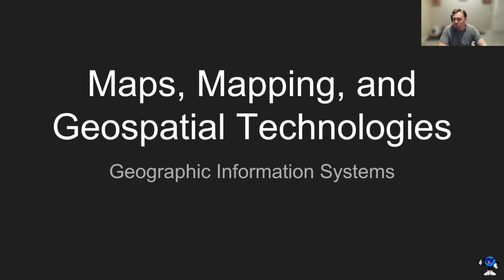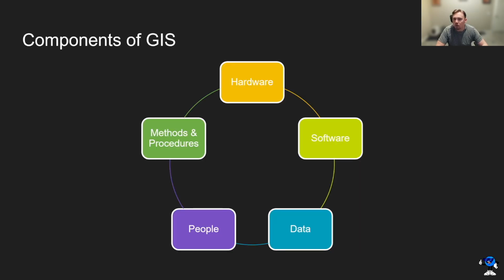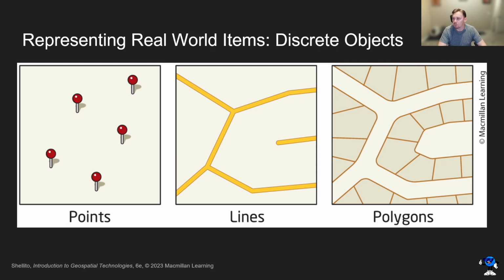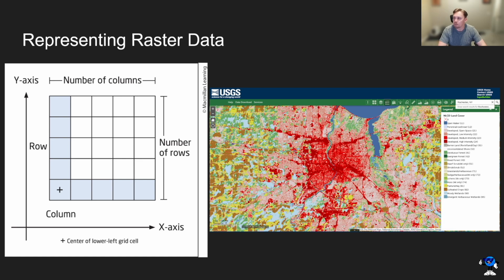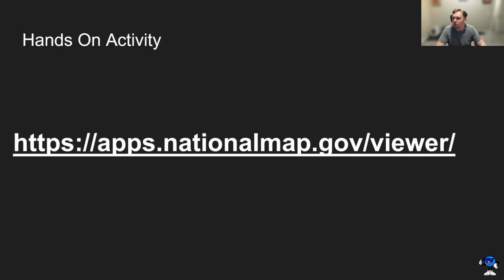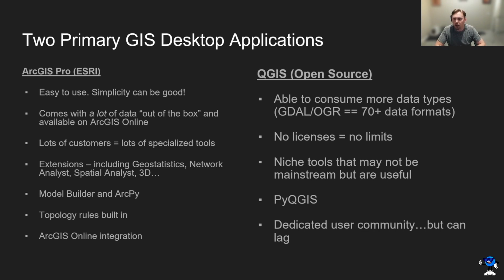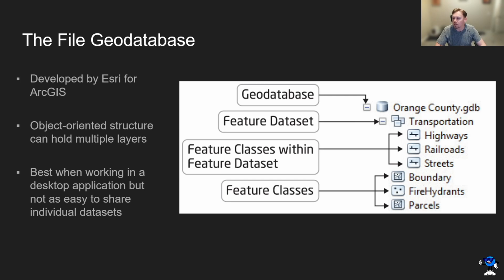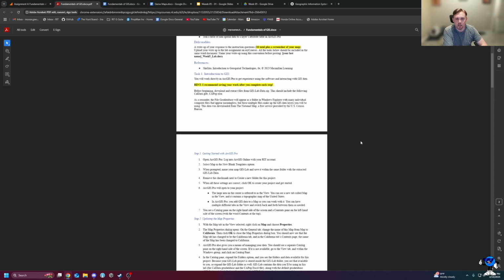Week 5: GIS